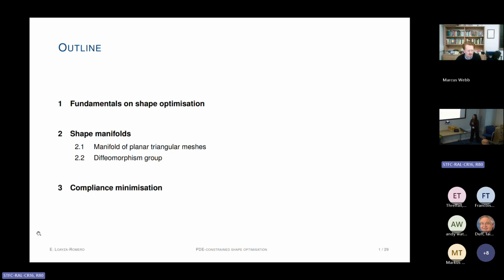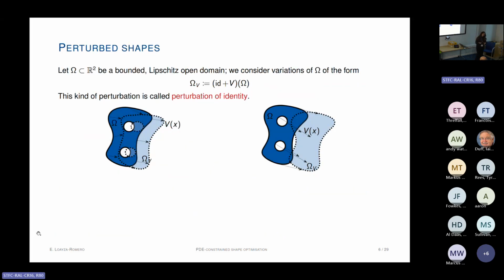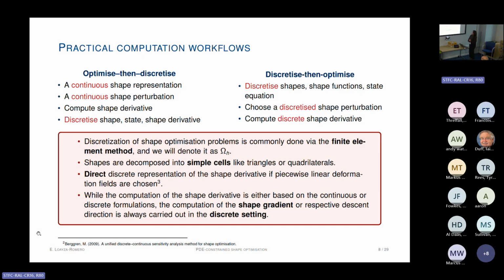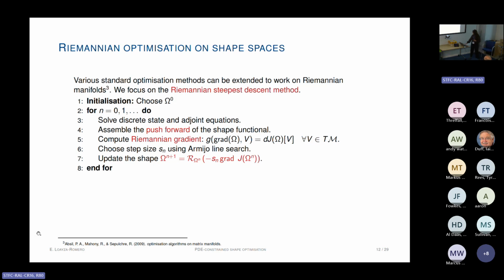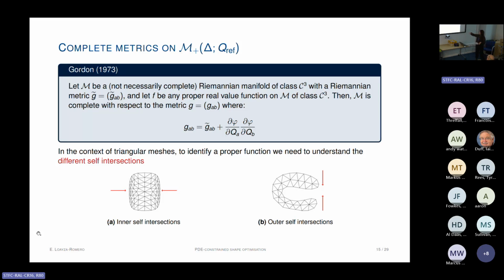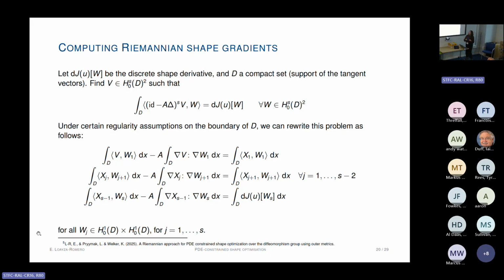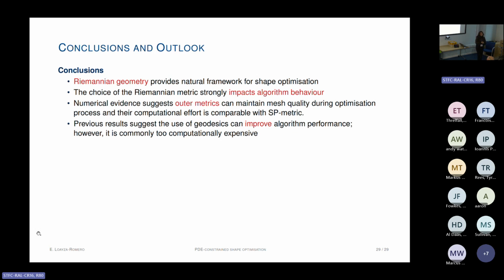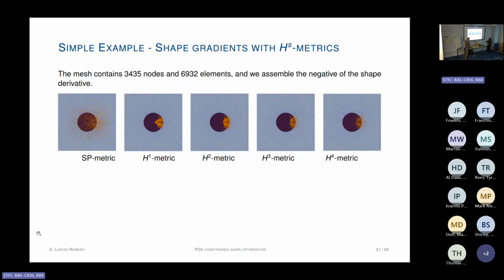A Riemannian Approach for PDE-Constrained Shape Optimization Using Outer Metrics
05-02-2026 Oxford-RAL Computational Mathematics and Applications Seminar

Speaker:
Estefania Loayza Romero (Strathclyde University)

Abstract:
In PDE-constrained shape optimisation, shapes are traditionally viewed as elements of a Riemannian manifold, specifically as embeddings of the unit circle into the plane, modulo reparameterizations. The standard approach employs the Steklov-Poincaré metric to compute gradients for Riemannian optimisation methods. A significant limitation of current methods is the absence of explicit expressions for the geodesic equations associated with this metric. Consequently, algorithms have relied on retractions (often equivalent to the perturbation of identity method in shape optimisation) rather than true geodesic paths. Previous research suggests that incorporating geodesic equations, or better approximations thereof, can substantially enhance algorithmic performance. This talk presents numerical evidence demonstrating that using outer metrics, defined on the space of diffeomorphisms with known geodesic expressions, improves Riemannian gradient-based optimisation by significantly reducing the number of required iterations and preserving mesh quality throughout the optimisation process.